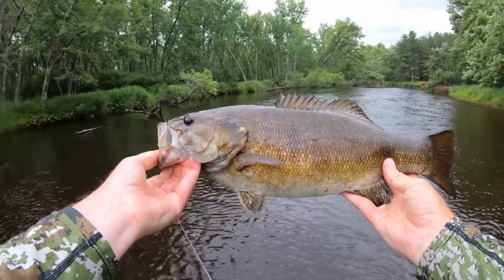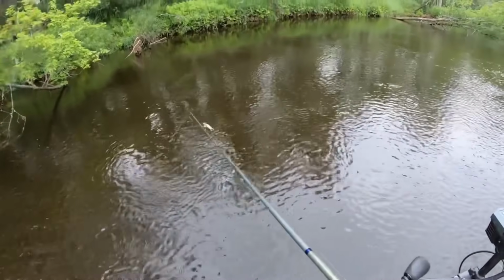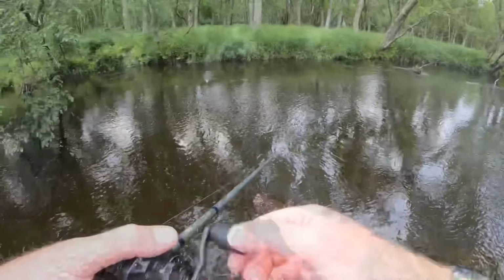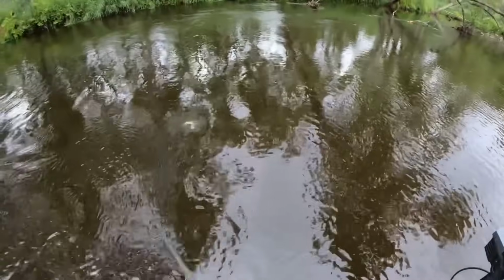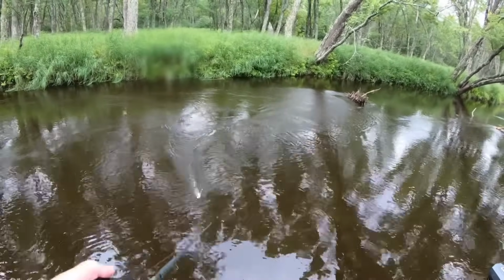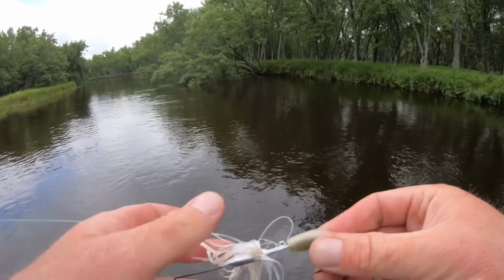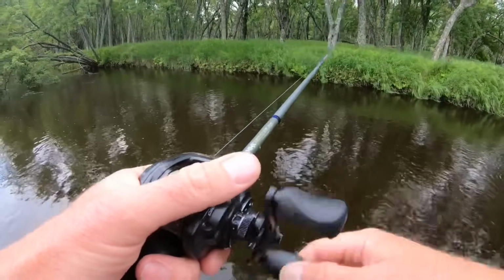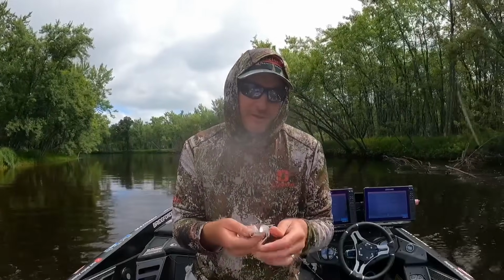This Rusty Squeaker Resulted In Huge Topwater Blowups!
The Rusty Squeaker is a great buzzbait and got some huge bass fishing Topwater blowups! Check it out!

2) Berkley Trilene 100% Fluorocarbon 15 lb.

2) Share my videos on your social media platforms!
4) If you enjoy the content and want to see more of it.  Consider donating to the channel to show your support for future video creation.  Very much appreciated!